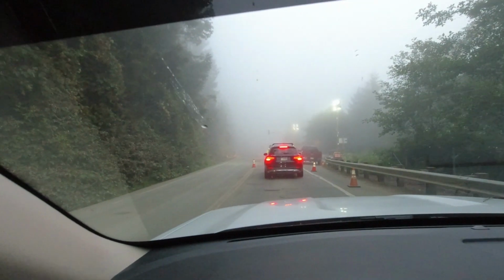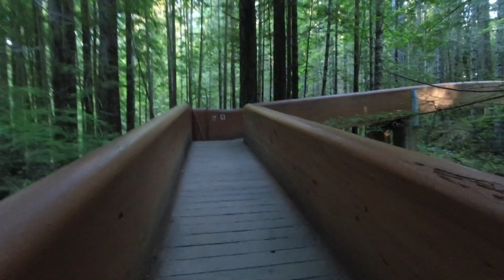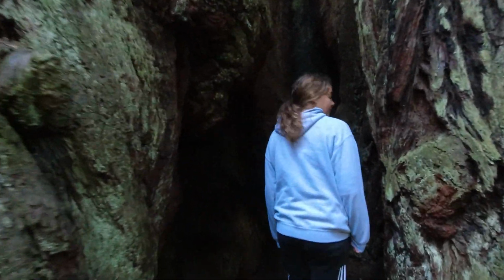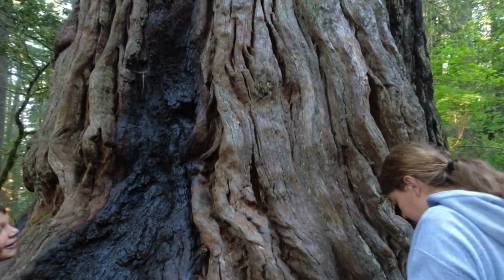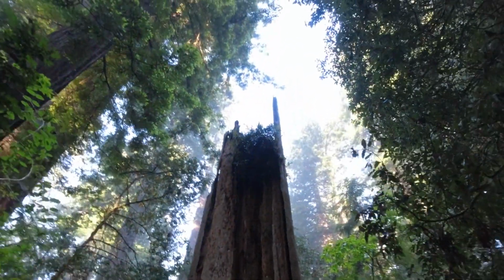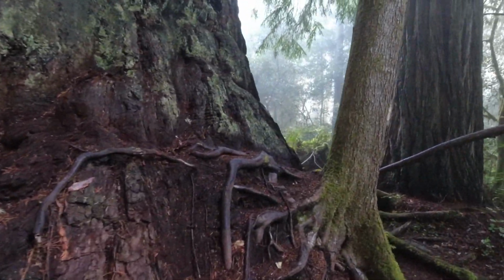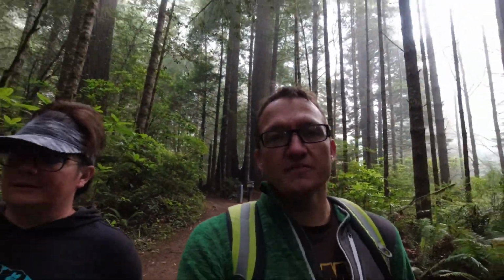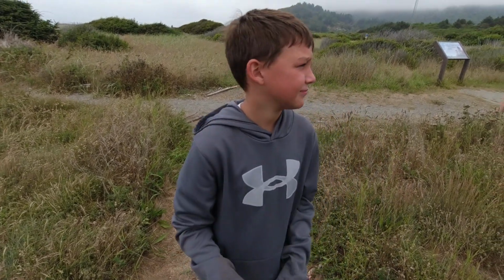REDWOOD NATIONAL PARK | LADY BIRD JOHNSON GROVE HIKE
This is part one of Redwood National and State Parks. This was our first time seeing the gigantic trees and it was a treat for sure!